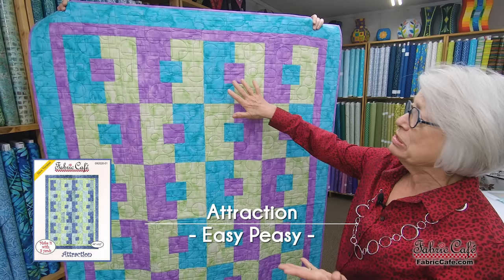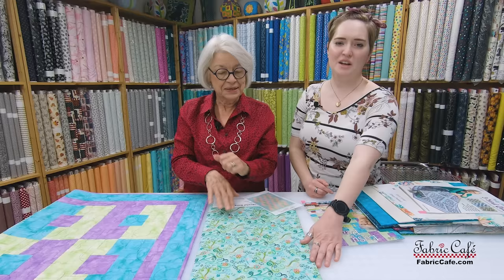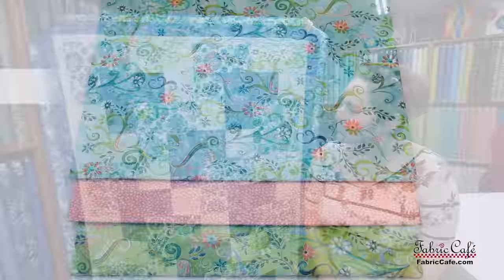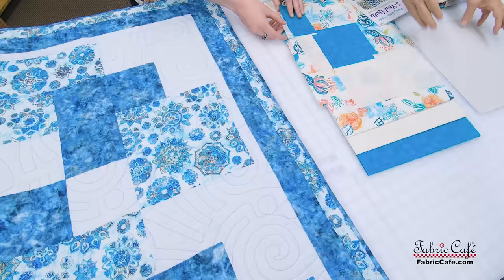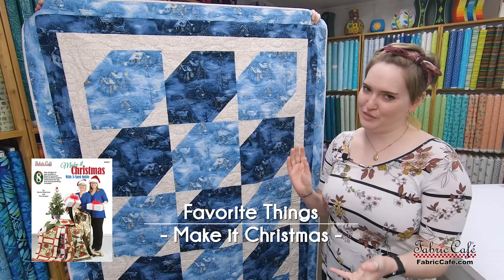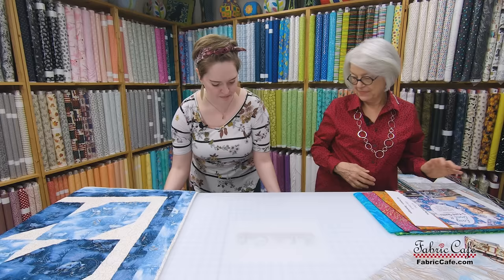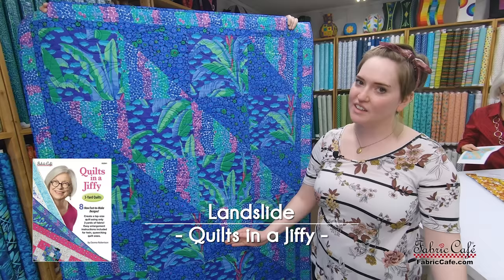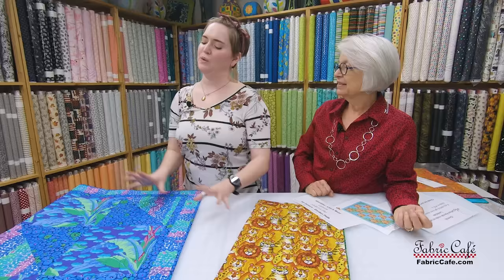6 Quilt Patterns to Try in 2023 for New Quilters! | No Fear Quilting!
Beginner quilters have no fear! It's time to level up our game with these 6 patterns that are the perfect next step for everyone new to quilting! It can be hard to try new things, but 3-yard quilt patterns make it easy! These patterns feature slightly more complex blocks, but are a great transition into more difficult projects. 🔽Quilt Patterns & Quilt Kits🔽
🧵 3-YARD QUILT KITS SEEN IN VIDEO  -
📑 QUILT PATTERNS / BOOKS SEEN IN VIDEO -
🎁 FREE STUFF -
Chapters:
00:00 - Beginners Have No Fear!
00:30 - Attraction quilt pattern
02:13 - Peaceful Garden 3-Yard Quilt
04:01 - It's a Snap quilt pattern
04:42 - Artist's Garden 3-Yard Quilt
07:53 - Corner Play quilt pattern
10:25 - Incoming Tide 3-Yard Quilt
11:01 - Favorite Things quilt pattern
11:45 - Snowy Stroll 3-Yard Quilt
12:25 - Hannah's Quilt Tips
19:32 - Art Deco quilt pattern
19:50 - Carnival Row 3-Yard Quilt
22:33 - Landslide quilt pattern
23:30 - Lion's Roar 3-Yard Quilt
25:12 - Level Up Your Quilting Game!